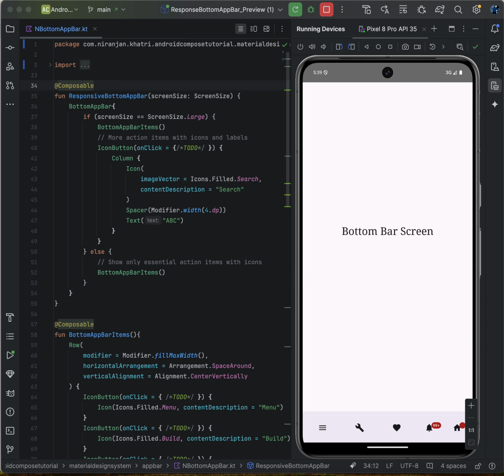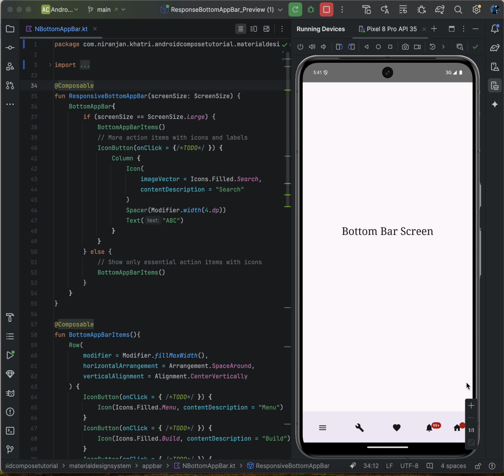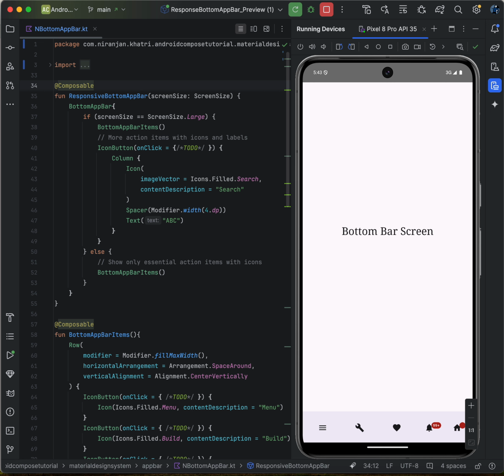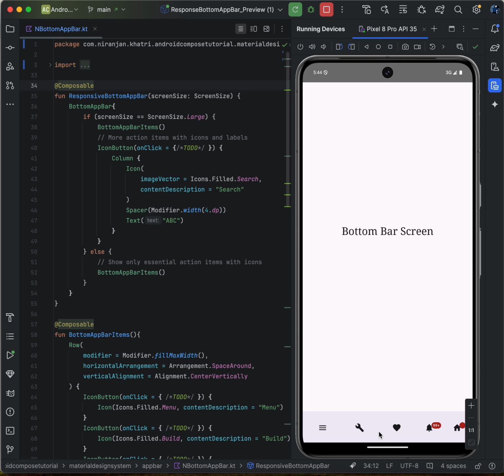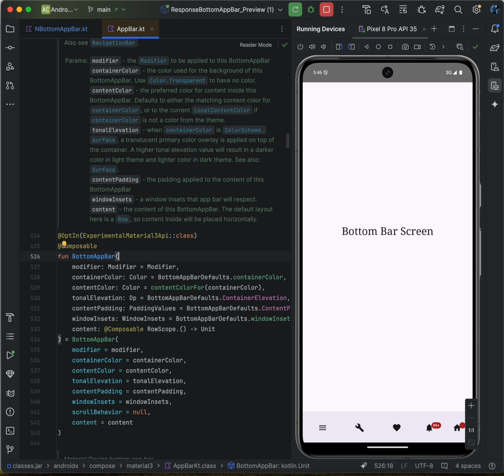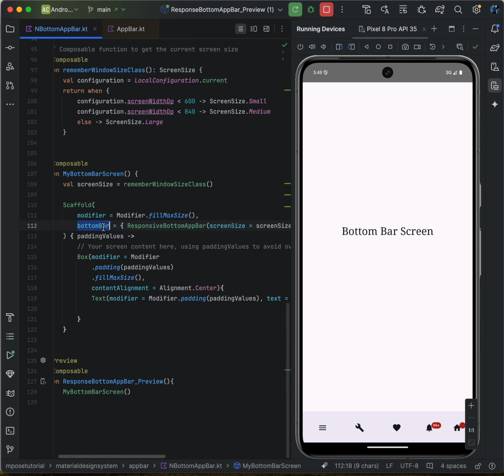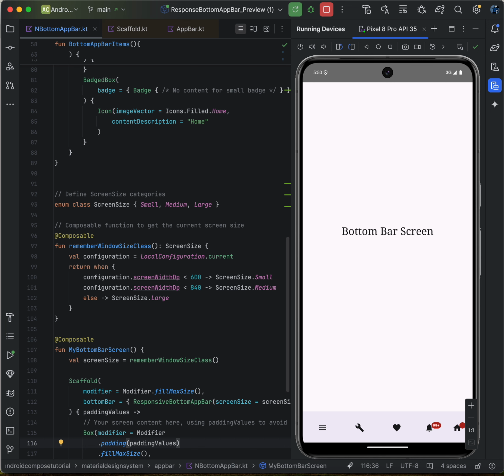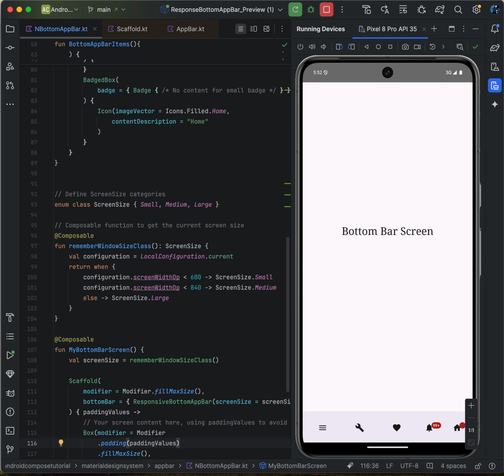Compose Material Design 3 Component - Bottom App Bar Tutorial